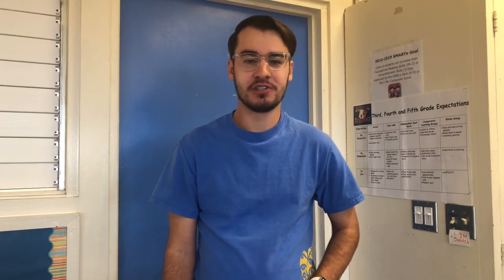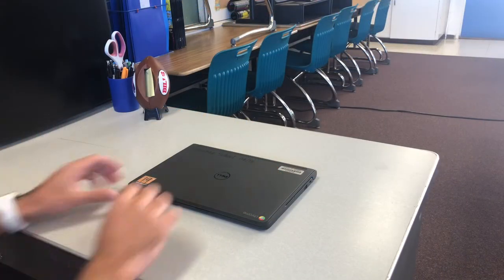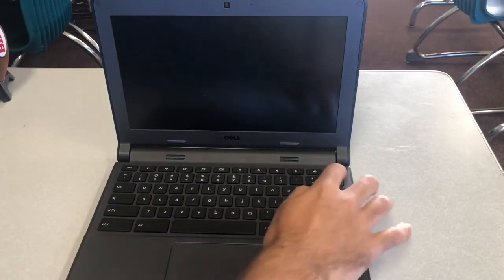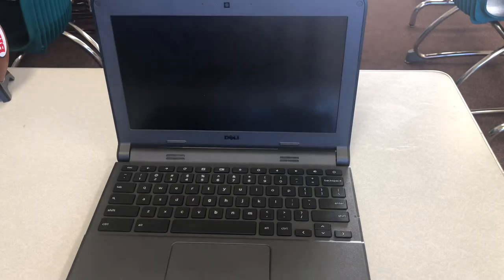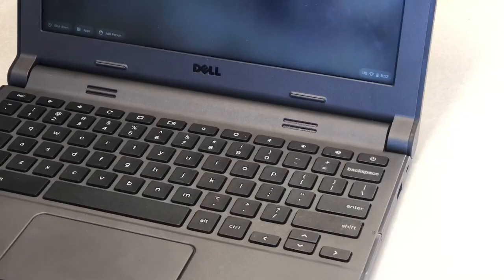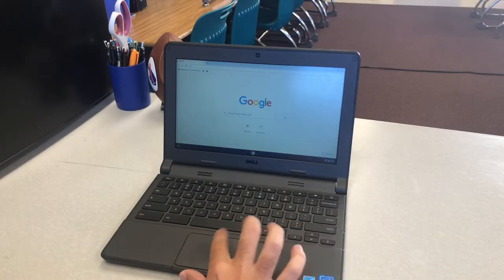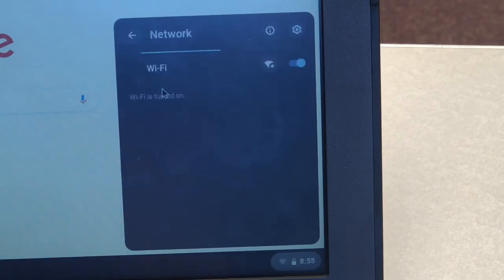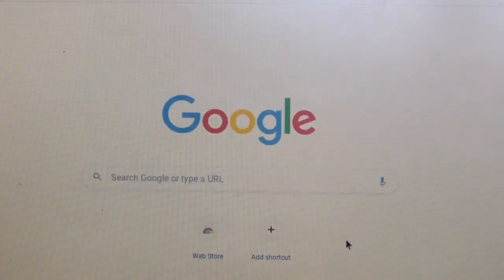Tech With Pike 1: Chromebook Set Up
Here are some tips to get you started with your Chromebook! In this video we cover:

-Turning on your Chromebook
- How to log in
- Setting up WiFi
- Volume and Brightness controls